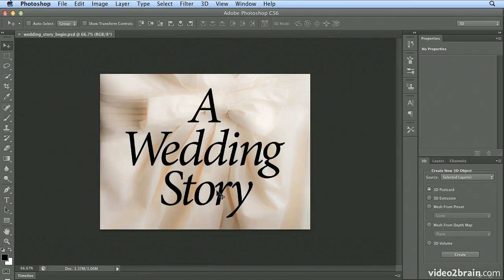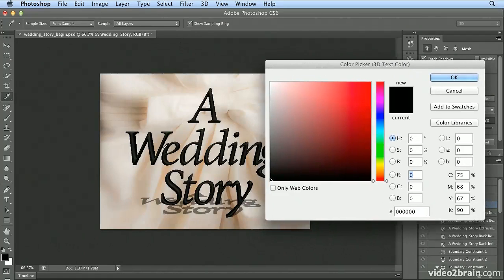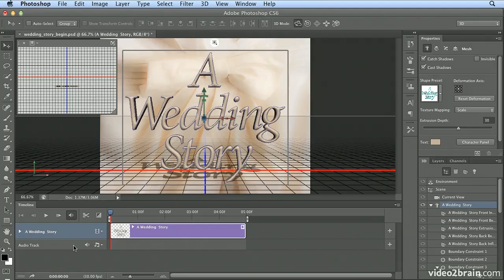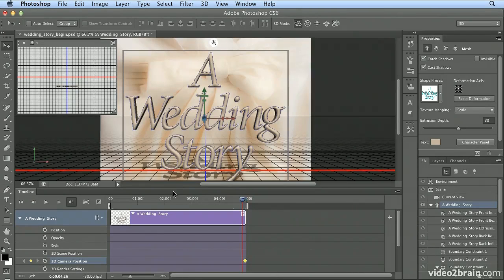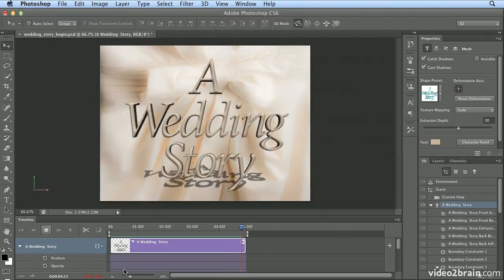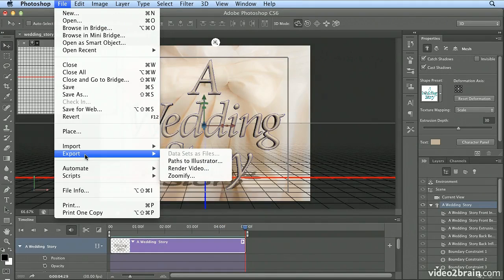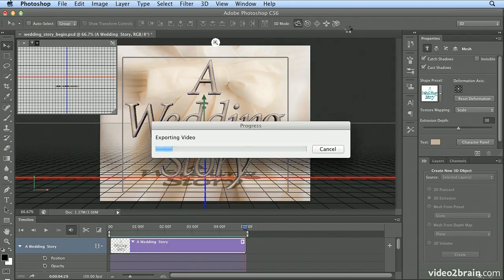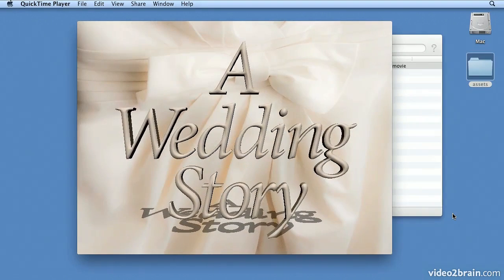09 03 v2b PhotoshopCS6